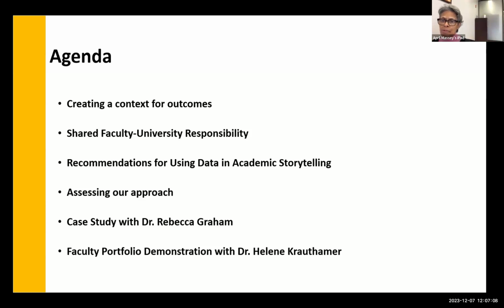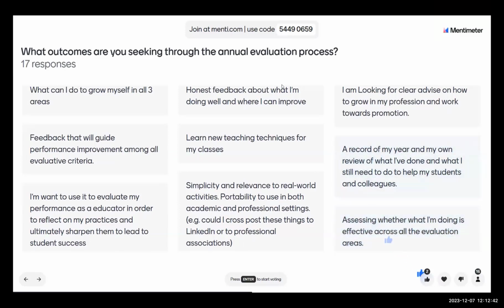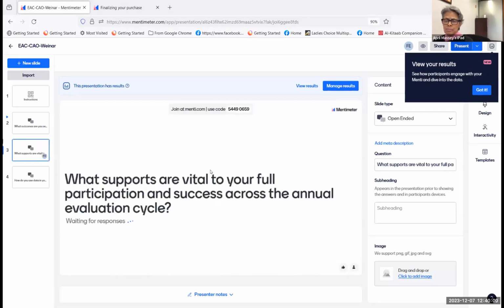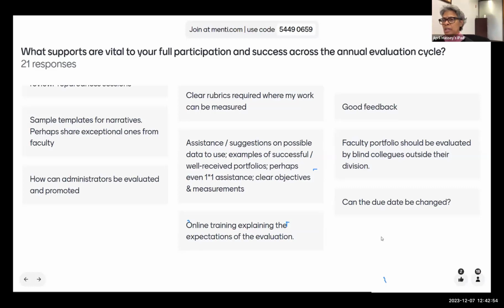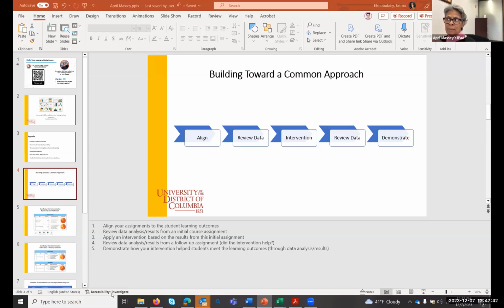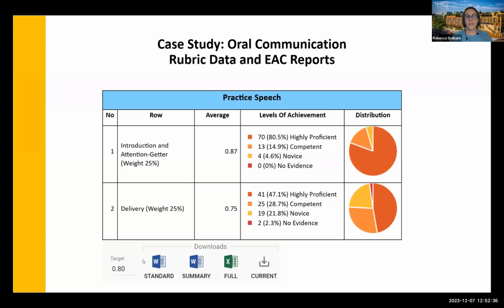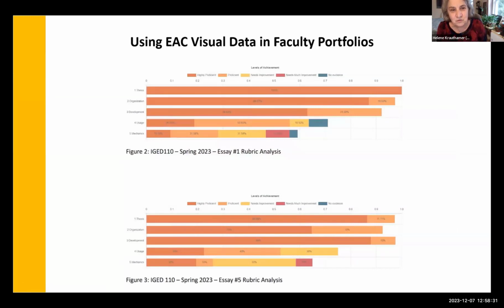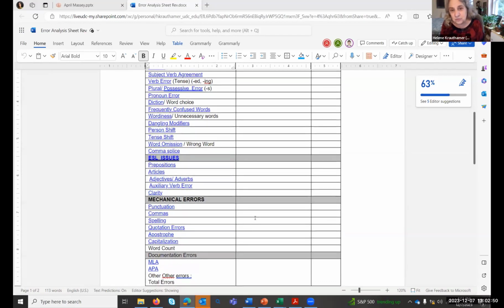Harnessing EAC Data to Optimize Your Teaching Portfolio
with Dr. April Massey, Interim Chief Academic Officer
Thursday, December 7th at 12:00 – 1:00 p.m.

Join Dr. Massey for an engaging session that builds on the insights from the 2021 IMPACT webinar titled, "Faculty Evaluation Planning: Precursors to Narrative Development." In this discussion, Dr. Massey delves into the integration of visual data reporting—derived from course reports—into faculty portfolios. This approach aims to significantly augment faculty portfolios.

Dr. Massey's comprehensive training and professional expertise are centered on advancing excellence in various academic spheres. Her contributions span a range of areas, including leadership and women's leadership, faculty development, the scholarship of teaching and learning, general education, assessment, performance review, and community-engaged pedagogies.